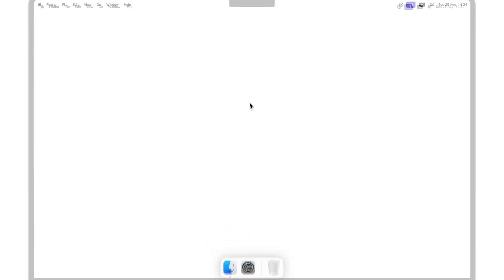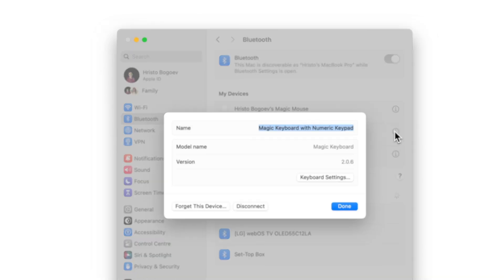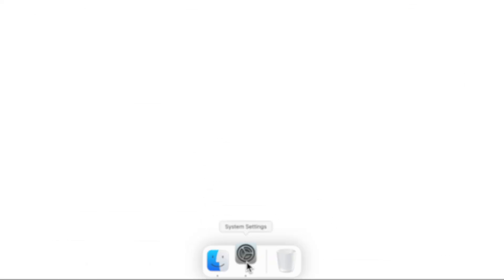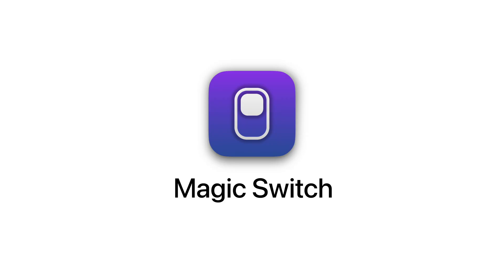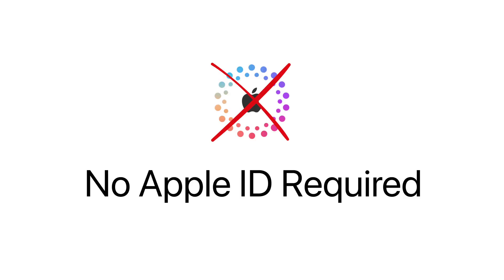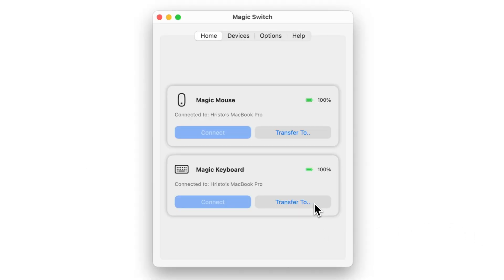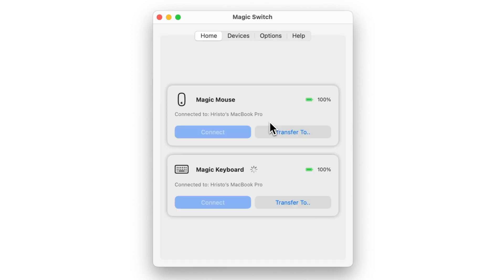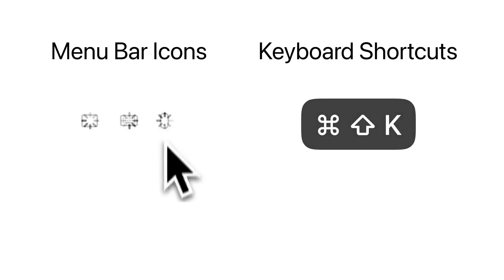Magic Switch - Best Way to Transfer your Magic Mouse, Magic Keyboard & Magic Trackpad between Macs.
Magic Switch app lets you easily switch the connection of your Magic Keyboard, Mouse or even Trackpad between your multiple Macs. With a single you click you can transfer easily from one Mac to another. No more going into Settings, disconnecting & connecting devices manually.